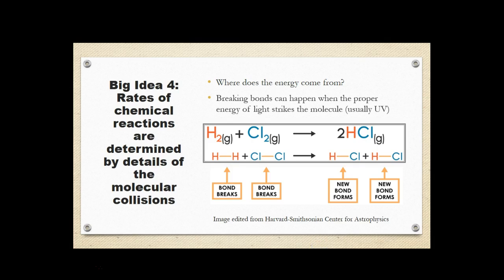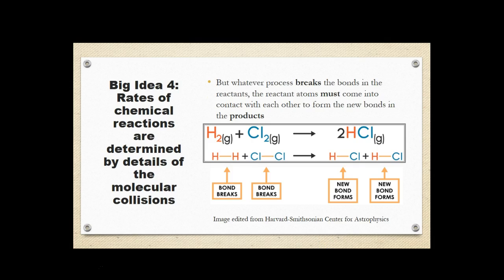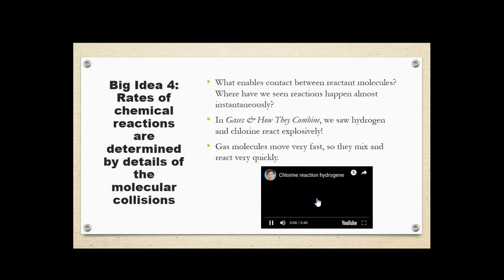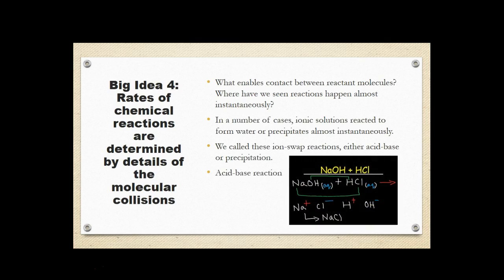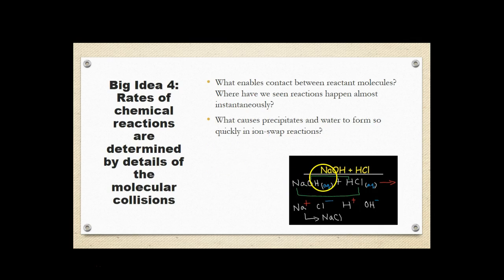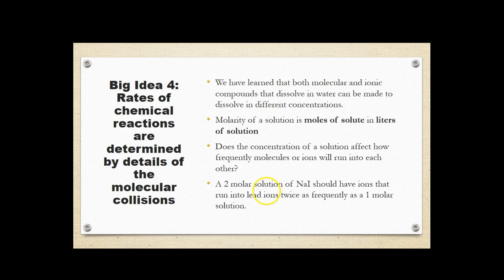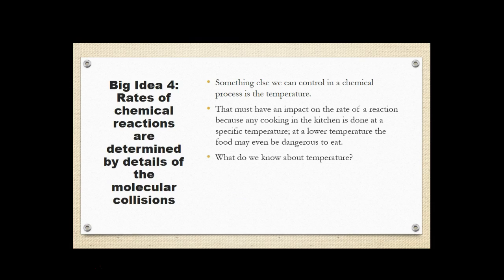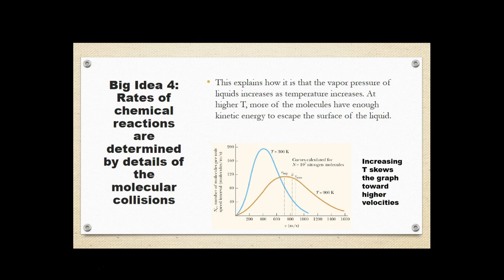Review of Reaction Fundamentals AP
We review information on chemical reactions and kinetic molecular theory that will help students understand the advanced concepts treated in reaction kinetics.